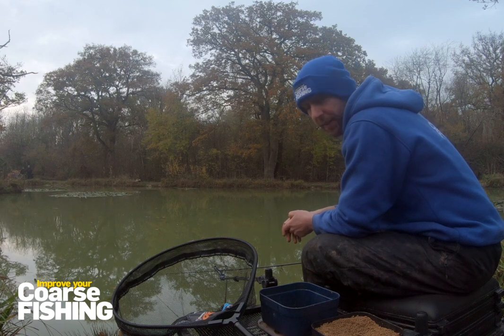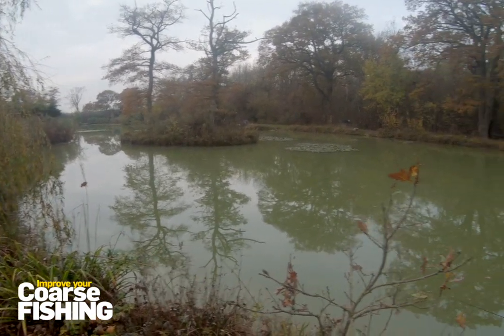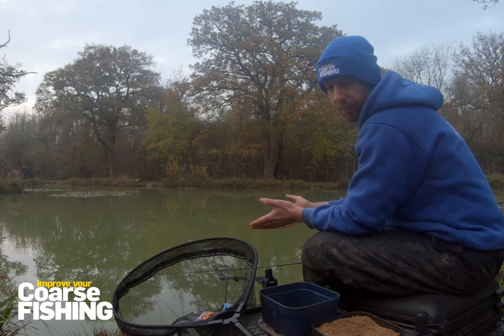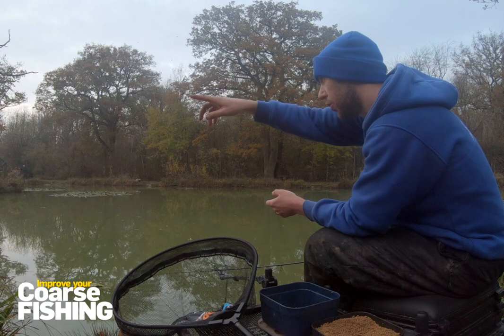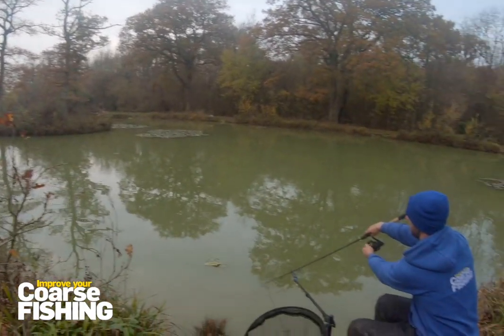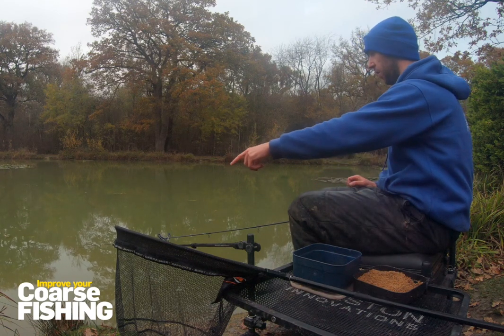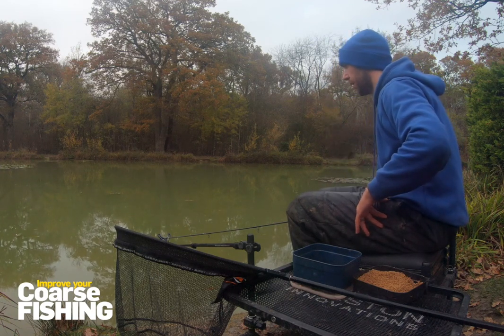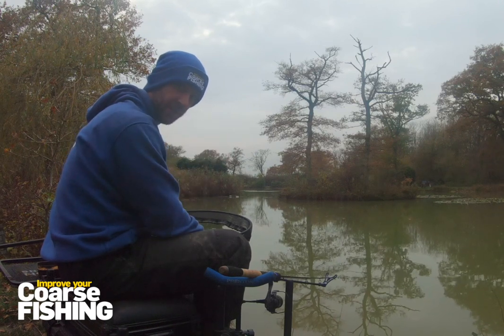THE BEST spots to fish in your peg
IYCF's Tony Grigorjevs details the best features and areas to target in a typical commercial carp fishery peg when the tempatures are low.